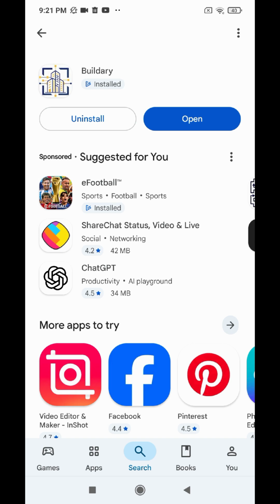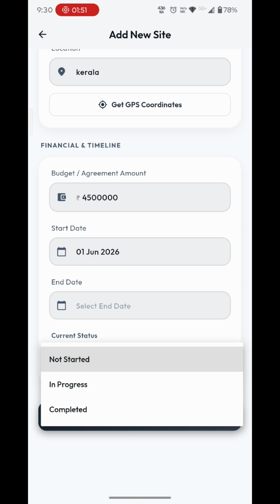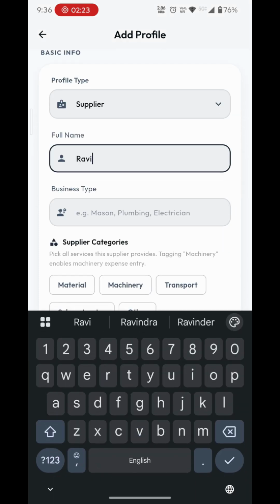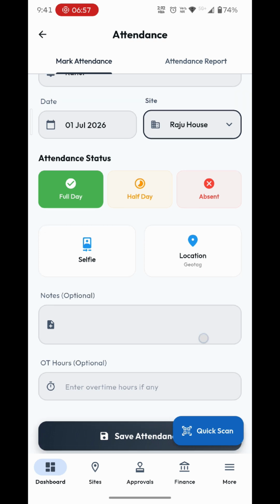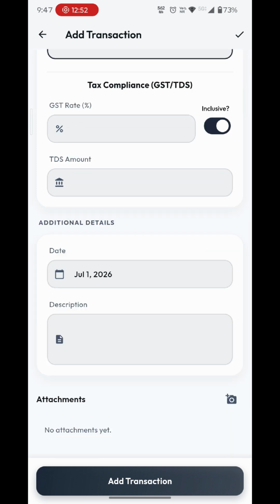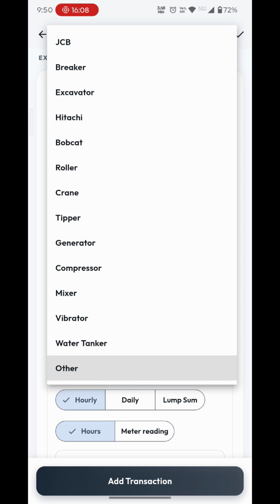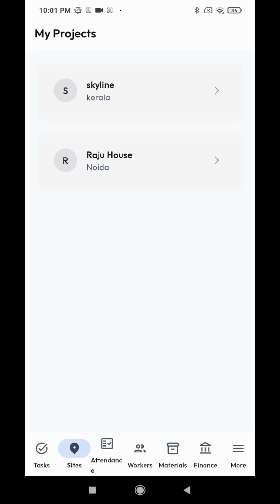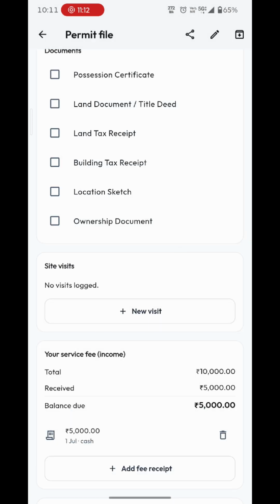Buildary App Complete Tutorial | Construction & Site Management App | Step-by-Step Guide (2026)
🏗️ Welcome to the Complete Buildary App Tutorial!

Learn how to use Buildary, the all-in-one Construction & Site Management App, designed specifically for Contractors, Builders, Civil Engineers, Site Engineers, Architects, Interior Contractors, and Construction Companies.

In this comprehensive step-by-step tutorial, you'll discover how to manage your construction projects efficiently—from planning and labour management to financial tracking and reporting.

Whether you're a small contractor or a growing construction company, Buildary helps you simplify your daily operations and improve productivity.

📲 Download Buildary

✅ Create a Buildary Account

✅ Create & Manage Companies

✅ Project Management

✅ Site Management

✅ Labour Management

✅ Staff Management

✅ Financial Ledger

✅ Material Management

✅ Machinery Expense Tracking

✅ Wage Calculator

✅ Daily Progress Reports (DPR)

✅ Reports & Analytics

✅ Photo Documentation

✅ Offline Sync & Cloud Backup

👷 Who Is This App For?

✔ Contractors

✔ Builders & Developers

✔ Civil Engineers

✔ Site Engineers

✔ Architects

✔ Interior Contractors

✔ Project Managers

✔ Construction Companies

✔ Small & Medium Construction Businesses

🚀 Key Features

🏗️ Multi-Project Management

📍 Site-wise Project Tracking

👷 Labour & Staff Management

💰 Smart Financial Ledger

📦 Material Inventory Tracking

⚙️ Machinery Expense Management

📊 Reports & Business Analytics

📷 Photo & Document Management

☁️ Secure Cloud Backup

📱 Offline-First Technology

🔒 Role-Based User Permissions